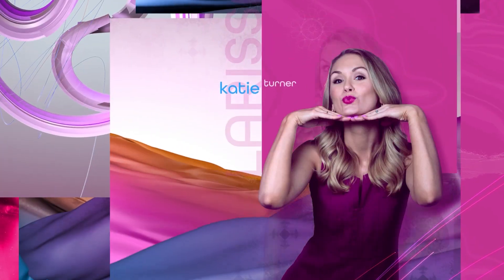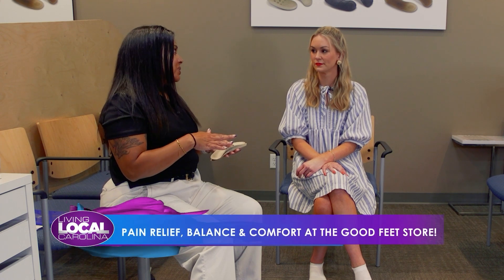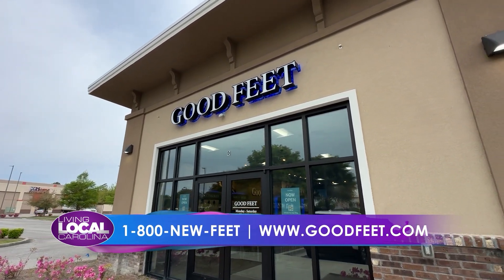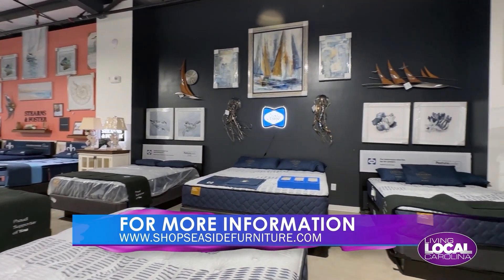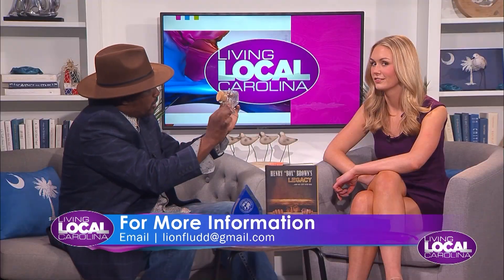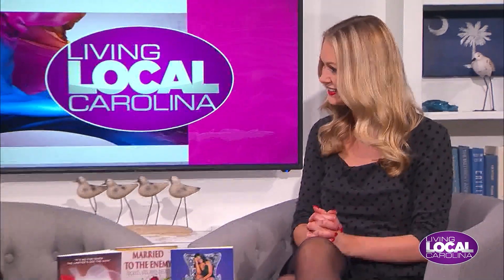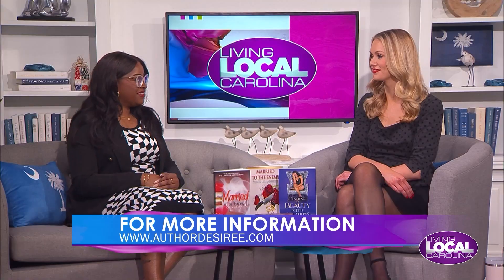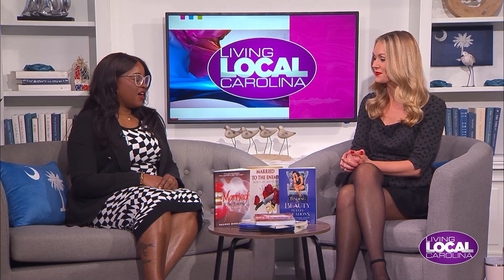Living Local Carolina full show July 30 2024